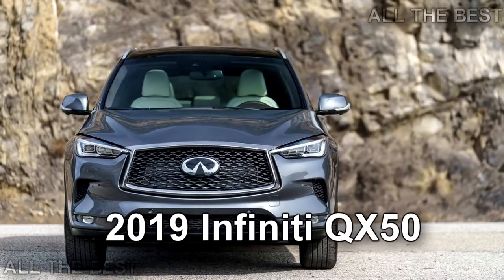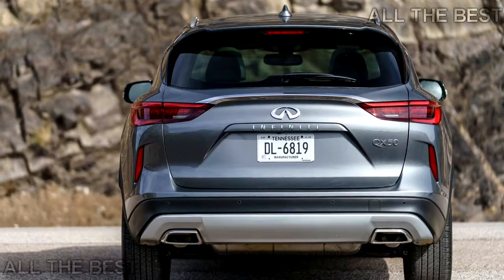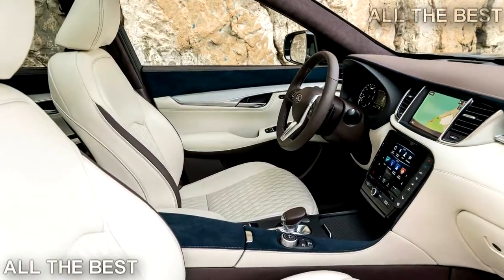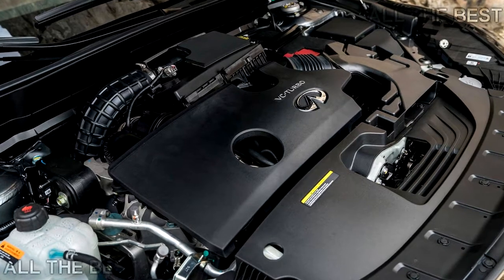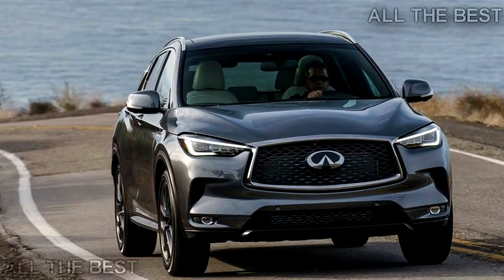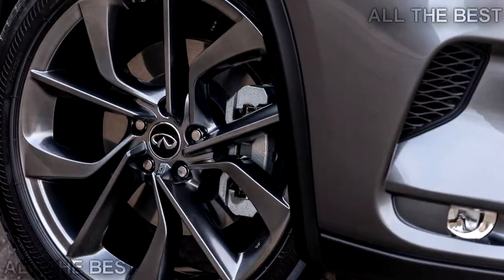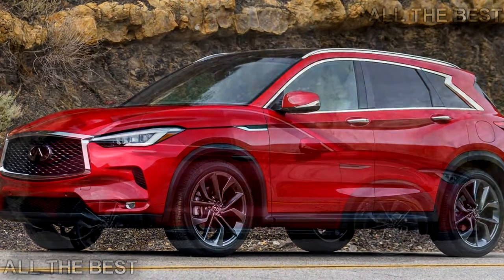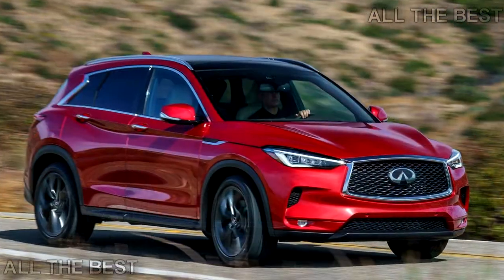2019 Infiniti QX50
2019 Infiniti QX50